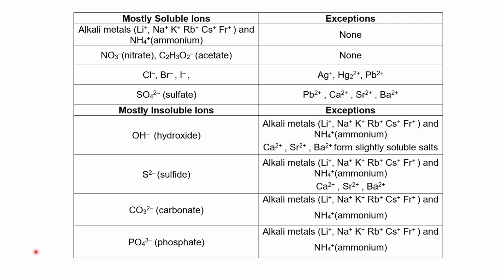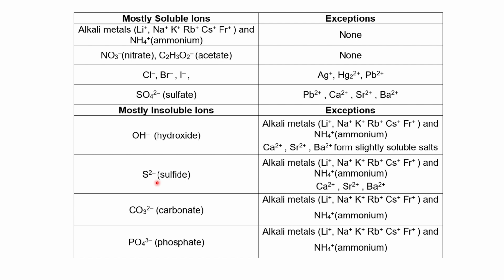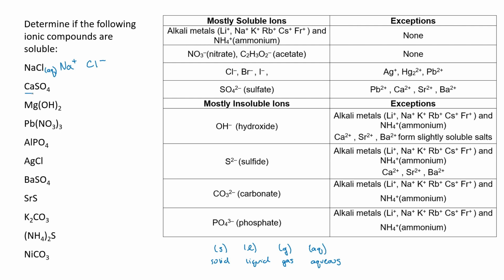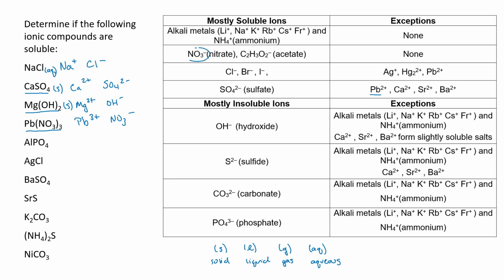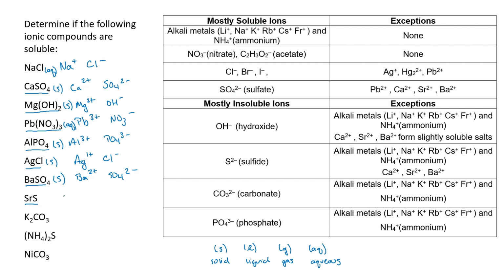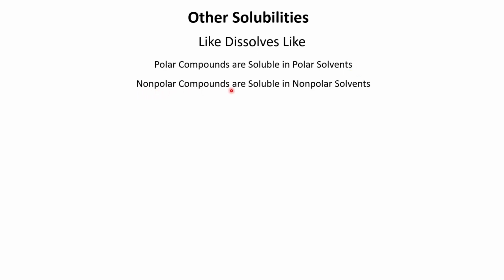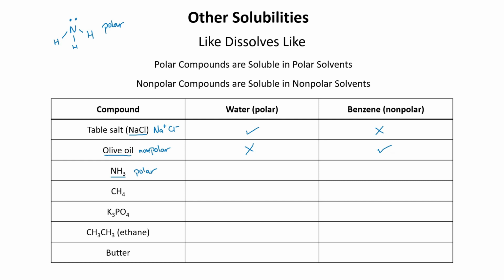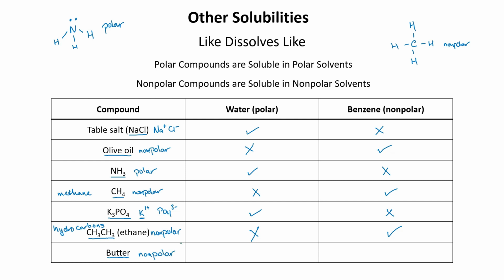Solubility Rules and Applications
In this video we will go over the solubility rules for salts, we will apply them to various examples and we will discuss how to determine solubility for other types of compounds, like covalent compounds.